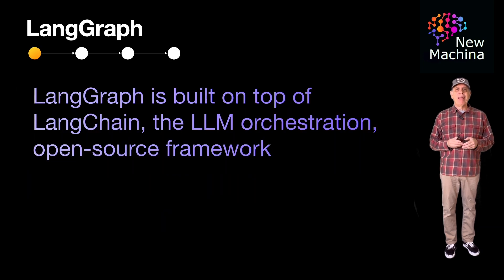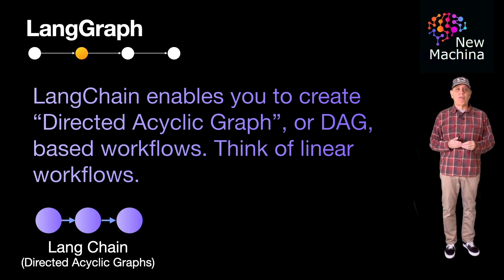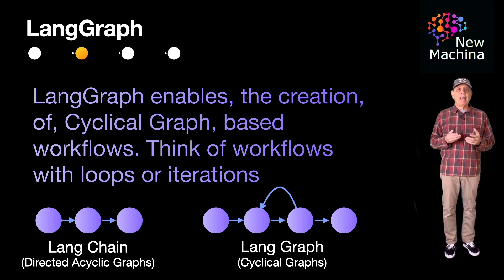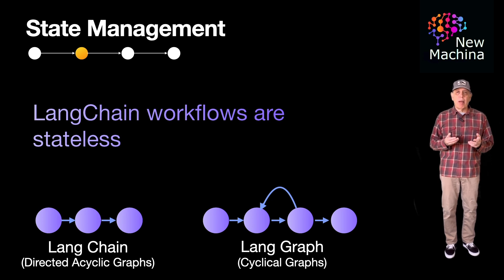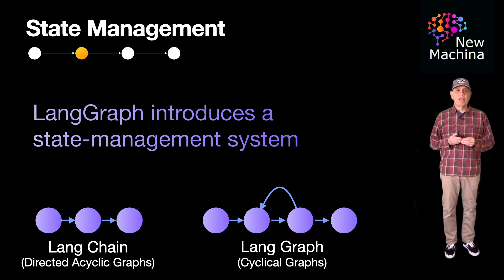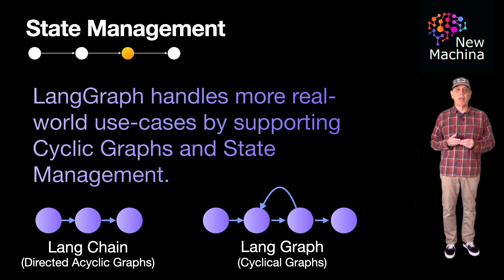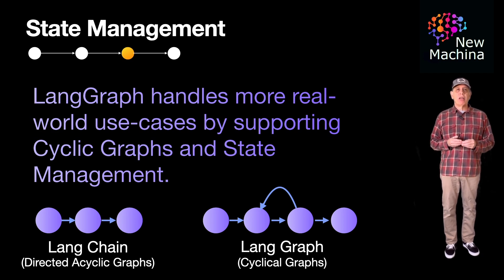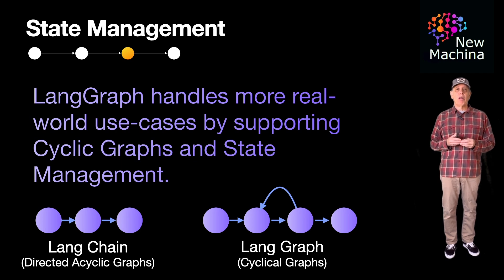What is LLM LangGraph?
📹 VIDEO TITLE  📹

✍️VIDEO DESCRIPTION ✍️
In this video, I provide a high-level introduction to LangGraph, a key component within the LangChain ecosystem, focusing on its foundational features and capabilities. I explain how LangGraph differs from LangChain by allowing workflows to be structured not just as directed acyclic graphs (DAGs) but also supporting cyclic graphs. This capability is crucial for more complex processes that require iterations and feedback loops, making LangGraph a more versatile tool for advanced applications.

I then highlight the key advantage of LangGraph in terms of state management. Unlike LangChain, which is well-suited for straightforward, linear workflows, LangGraph excels in maintaining and updating states across various nodes within a workflow. This enhanced state management capability allows for more dynamic and flexible application development, where the flow of data and system state need to be carefully managed and modified throughout the process.

Lastly, I briefly compare the practical implications of using LangGraph over LangChain, especially in scenarios that require more complex data processing and iterative operations. LangGraph’s support for cyclic graphs and robust state management positions it as a superior choice for developers who need to build sophisticated, iterative workflows that go beyond the capabilities of traditional LangChain setups.